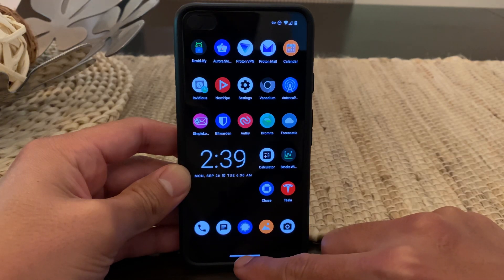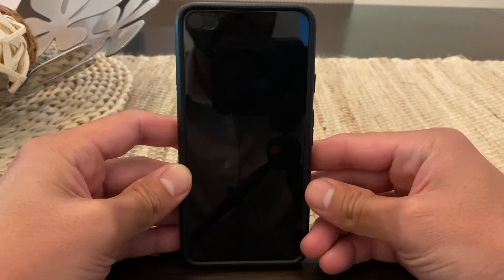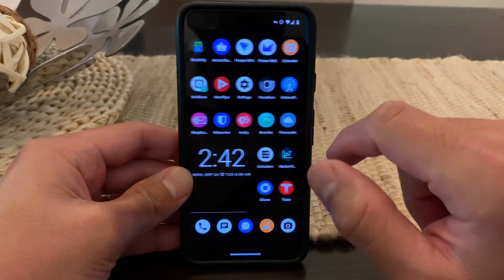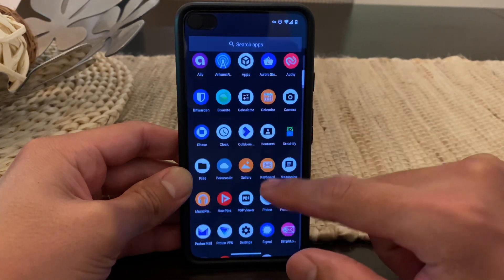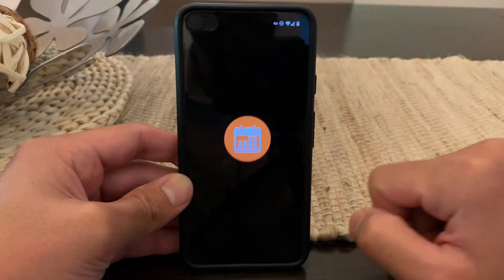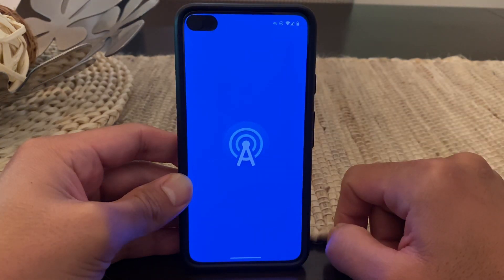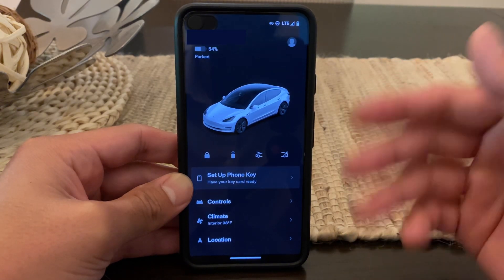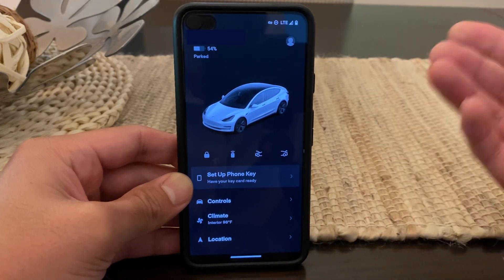GrapheneOS: Sluggish performance on a Pixel 5? I think NOT!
Using GrapheneOS on my Google Pixel 5 has been amazing. It is snappy and responsive. I truly have had no issues over the past 9 months.